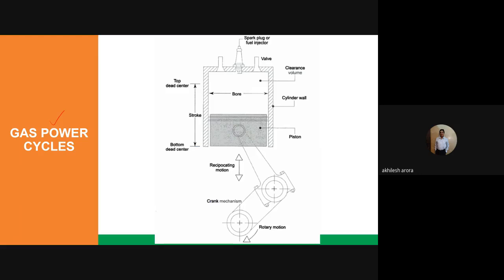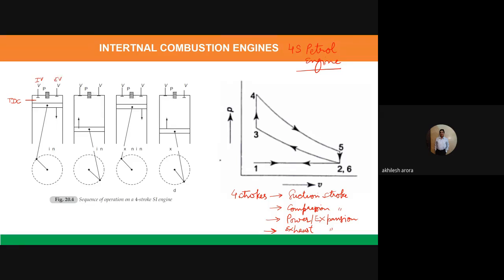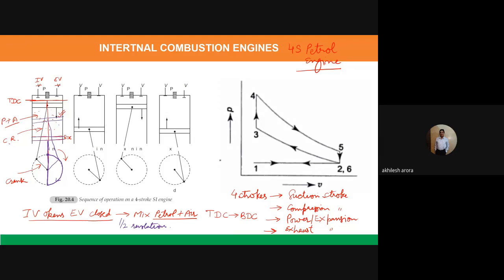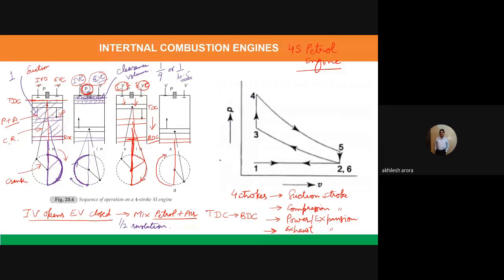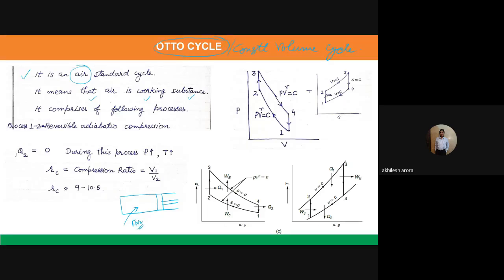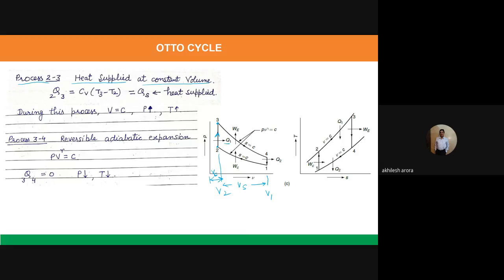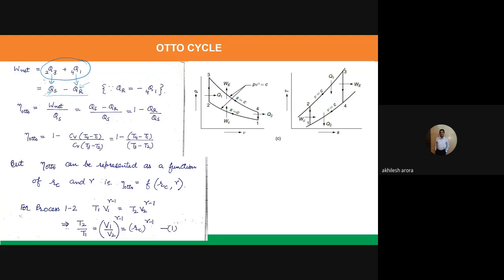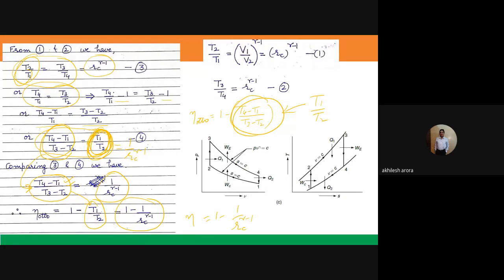L17 A1 BMEPARTA CYCLES